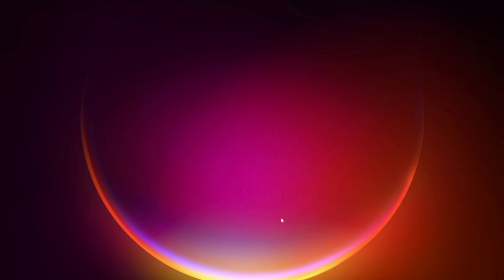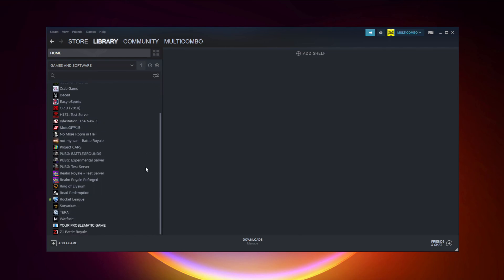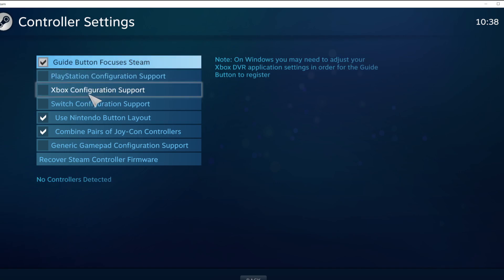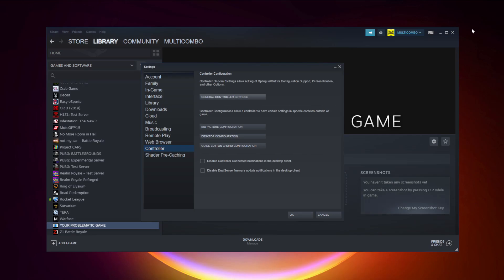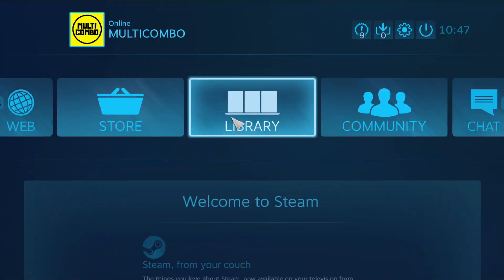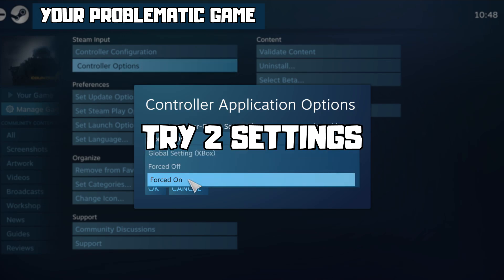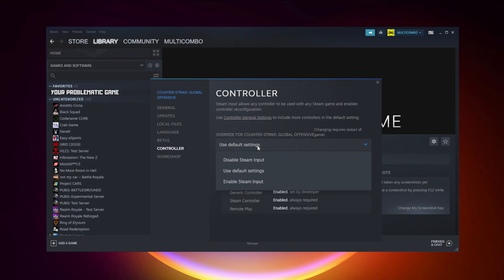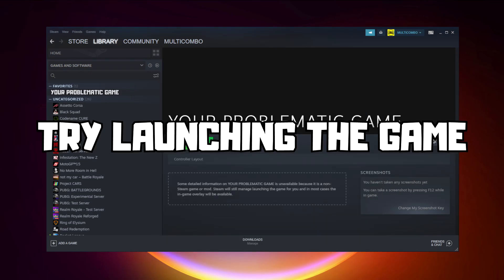FIX Call of Duty MW3 Controller/Gamepad Not Working on PC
In this video I am going to show How to FIX Call of Duty: Modern Warfare 3 Controller/Gamepad Not Working on PC

🖥️ PC Specs:
CPU: Intel Core i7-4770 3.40GHz
Memory: 16GB HyperX DDR3
HDD: Toshiba 1TB
SSD: Kingston 240GB
Graphics Card: ASUS GeForce RTX 3060 12GB GDDR6
Operating System: Windows 10/11

COD MW3 Controller FIX